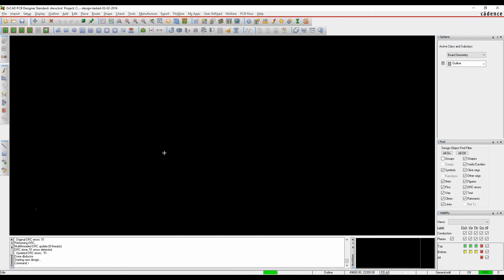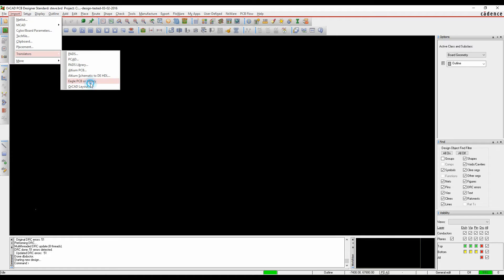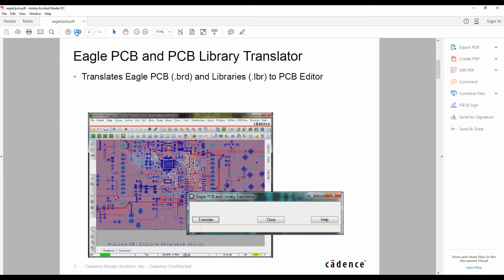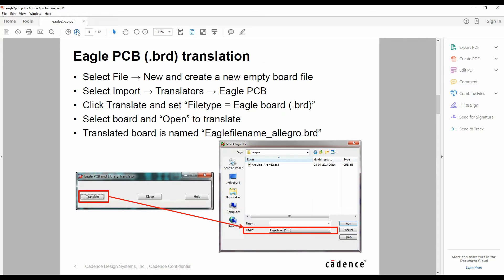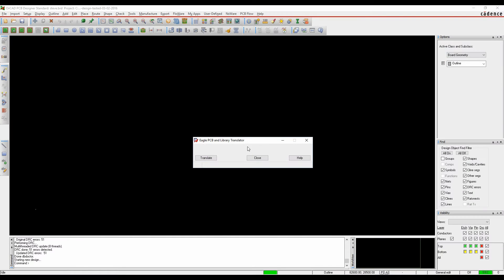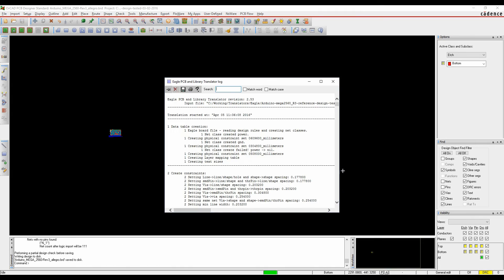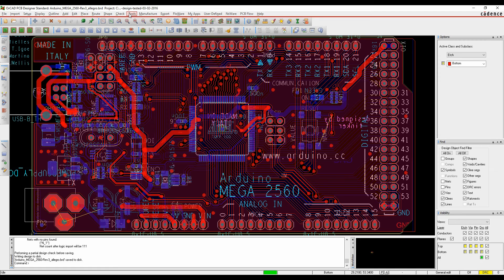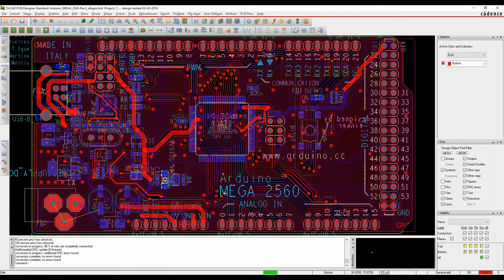Eagle to Cadence PCB Translator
Here we explore how to import an existing Eagle PCB design into Cadence OrCAD or Allegro PCB